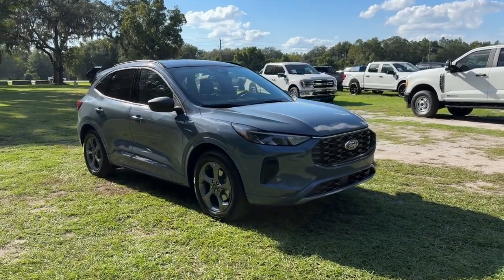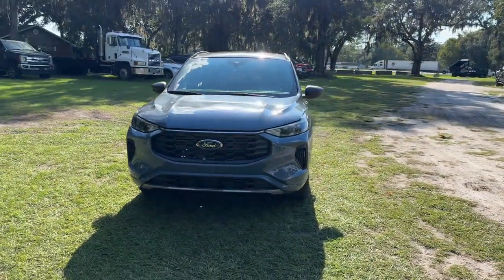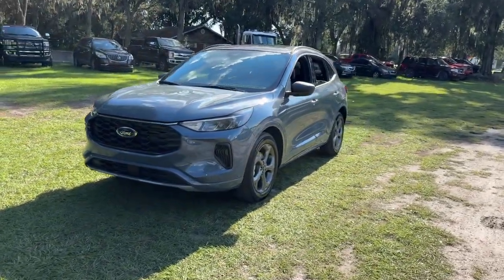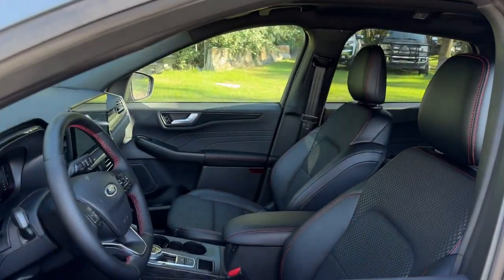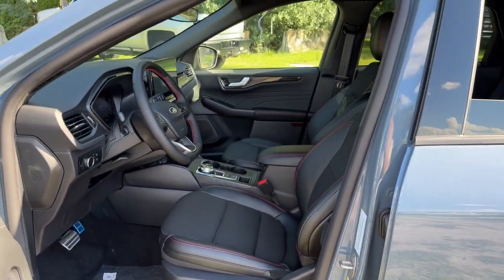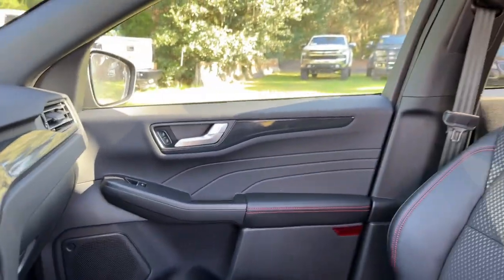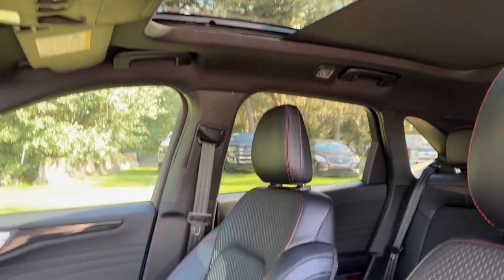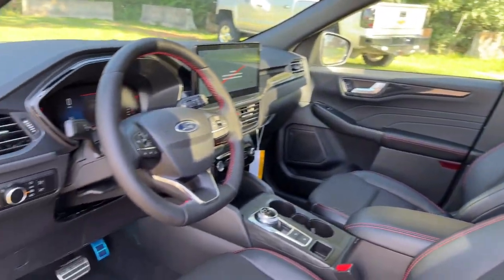2024 Ford Escape ST-Line Jacksonville, Orange Park, Gainesville, Ocala, Lake City FL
New 2024 Ford Escape ST-Line available at Murray Ford Superstore located in 13447 US Hwy 301 S, Starke, FL, 32091.
Stock#: RUB41042 - VIN#: 1FMCU0MN5RUB41042

Servicing the Jacksonville, Orange Park, Gainesville, Ocala, Lake City area.

Please mention the stock# RUB41042 when you contact the dealership for this vehicle.

Go home happy with the  2024  Ford Escape. De-stress and decompress in this sleek and sporty Escape Its quiet cabin, flexible seating and cargo storage, safety features, connectivity, and all-weather capabilities infuse every drive with confidence. The following are some of this vehicles highlighted options: Heated Steering Wheel
, 360 Degree View Car Camera, Panoramic Roof, Navigation System, Keyless Entry, Heated Mirrors, Adaptive Cruise Control, Remote Engine Start, Satellite Radio, Back-Up Camera. Feel relaxed and confident in this capable, comfortable Escape. Treat yourself to a test drive today. Our staff will toss you the keys and give you an outstanding customer experience.